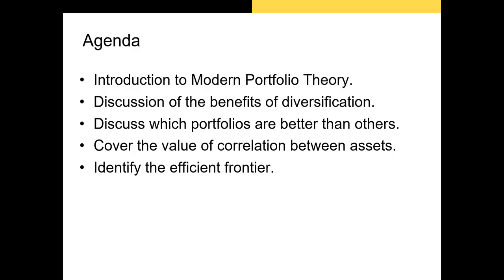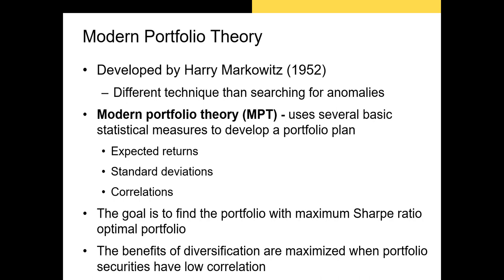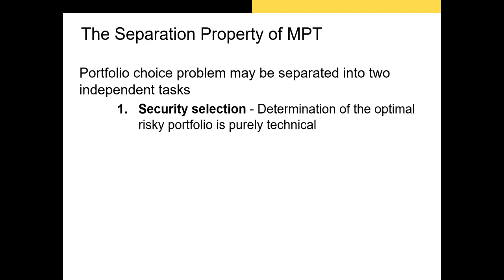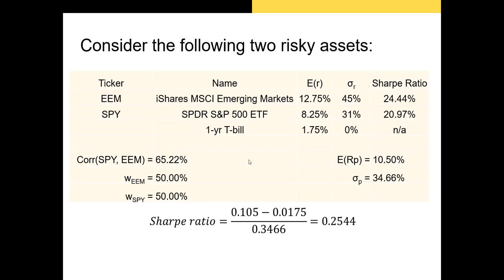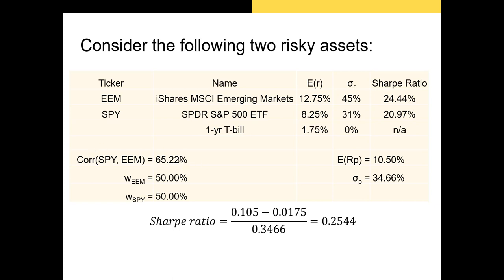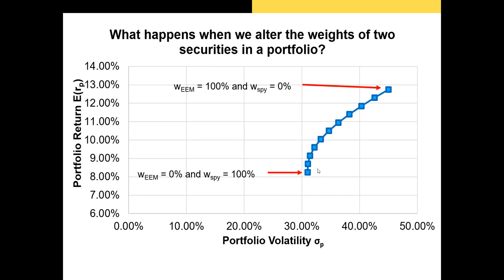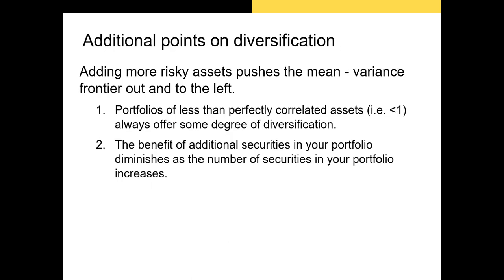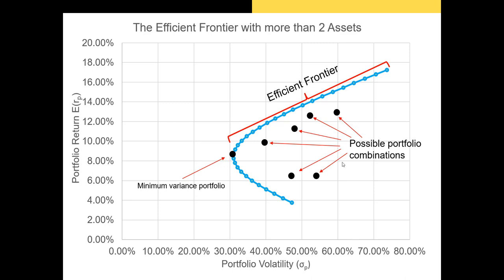Modern Portfolio Concepts Part 3: Modern Portfolio Theory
In this video, I discuss the Modern Portfolio Theory.  In particular, I focus on the security selection step and the construction of the efficient frontier.